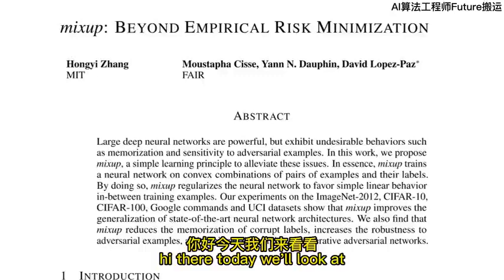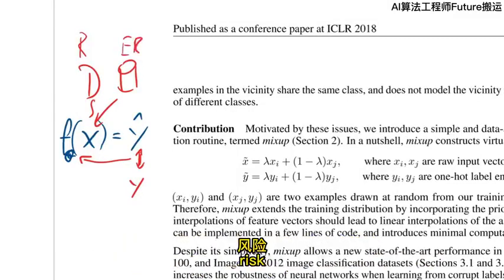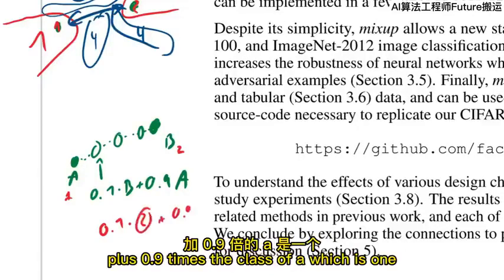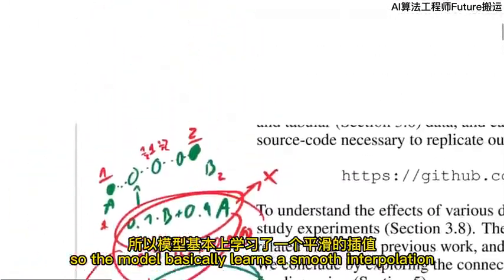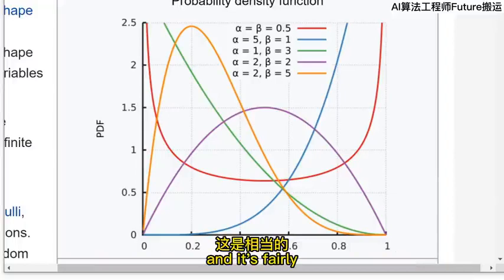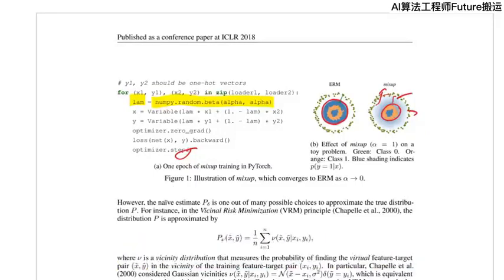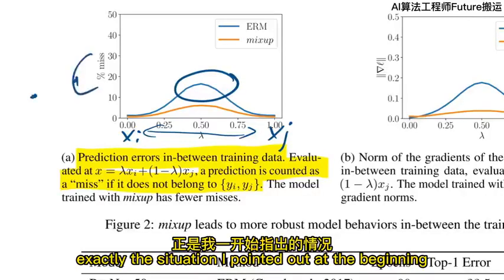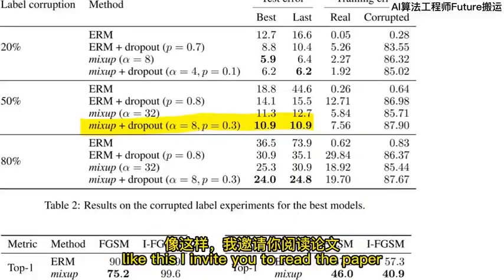AI经典论文解读14：混合-超越经验风险最小化 - Mixup Beyond Empirical Risk Minimization